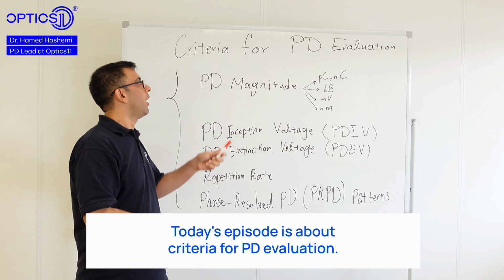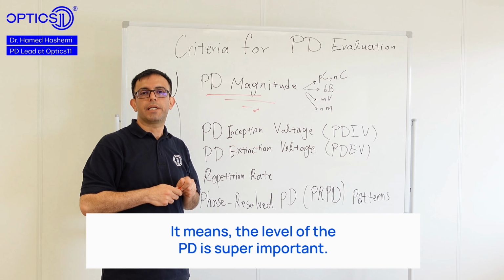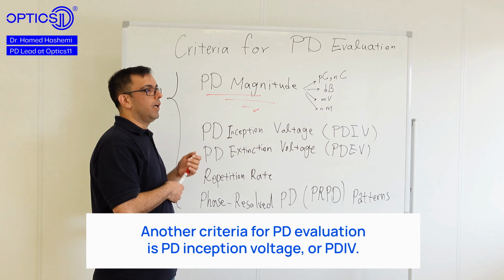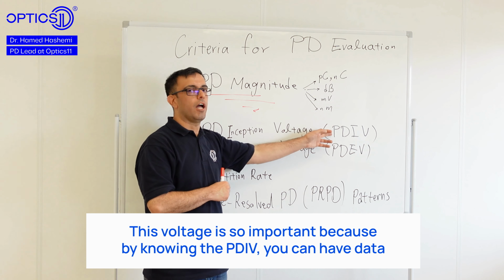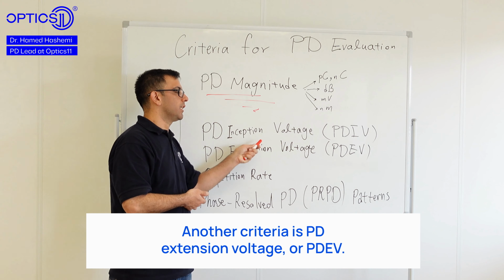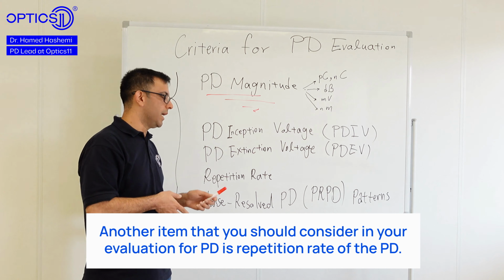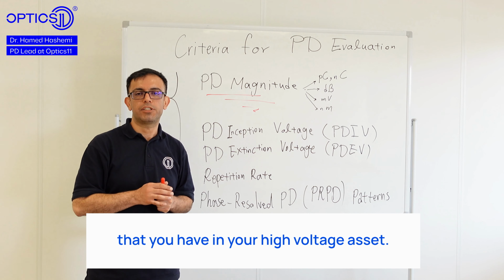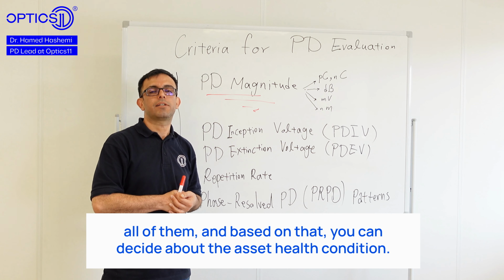Episode 14 - PD Academy - Criteria for Partial Discharge Evaluation